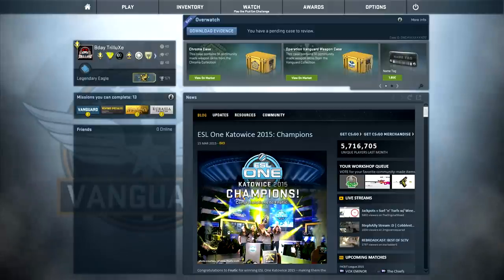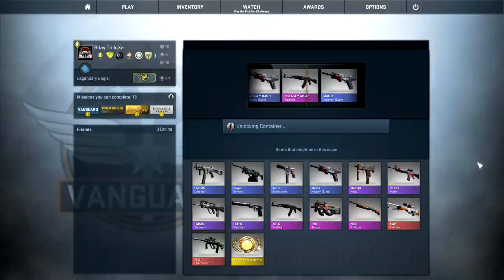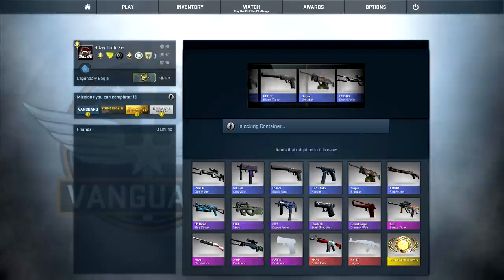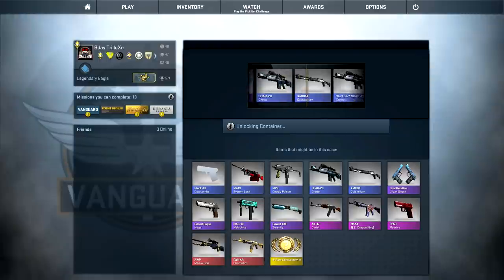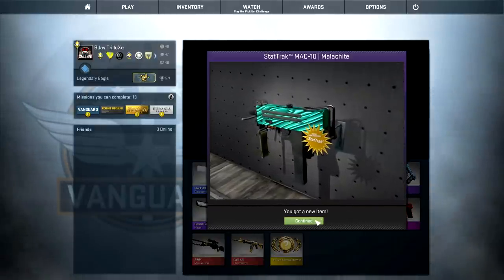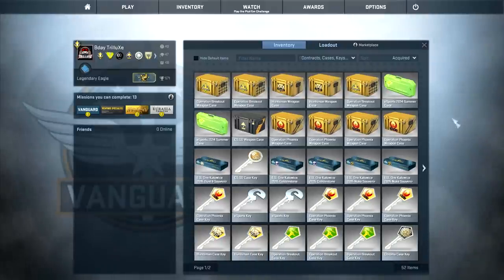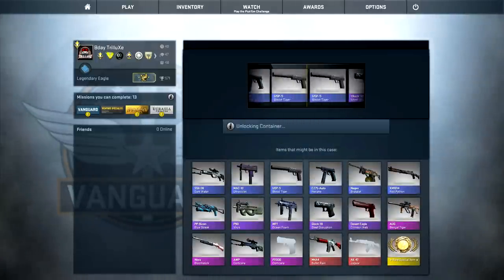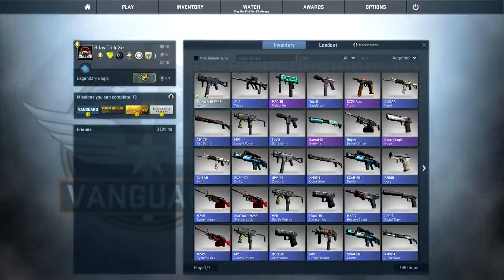CS:GO - Birthday Case Unboxing 2015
I turned 22 years old today. Time to waste more money on opening cases. :D

● Jamie Berry - Grandiose (Original Mix)
● Favright - Taking Over (feat. Cassandra Kay)
● Hellberg - This Is Forever (feat. Danyka Nadeau)
● Meizong & Oskar Hill - Romulus
● Hellberg - Saviors
● Soulero - Aura
● 7 Minutes Dead - Peacock (Haywyre Remix)